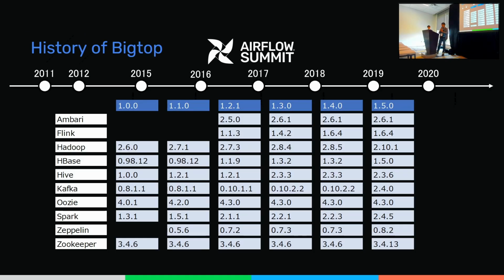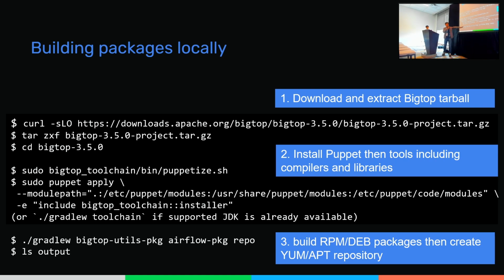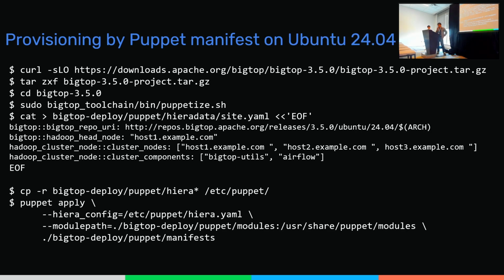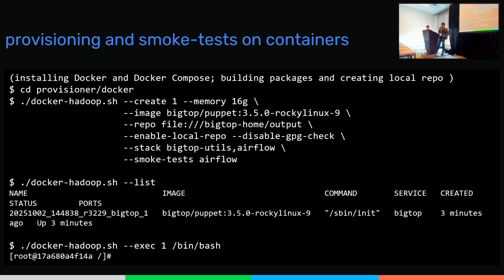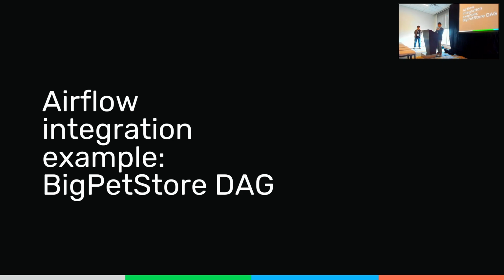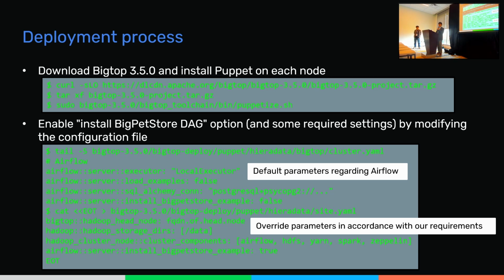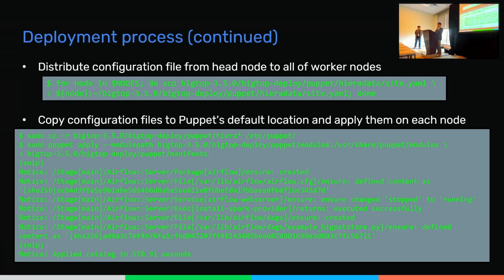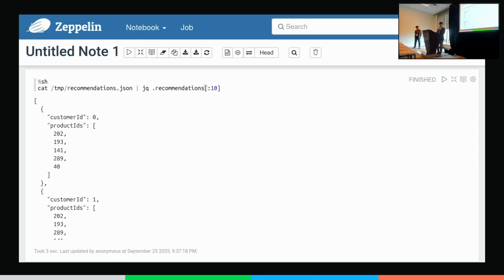Airflow & Bigtop: Modernize and integrate time-proven OSS stack - Airflow Summit 2025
Presented by Kengo Seki, and Masatake Iwasaki at Airflow Summit 2025.

Apache Bigtop is a time-proven open-source software stack for building data platform, which has been built around the Hadoop and Spark ecosystem since 2011. Its software composition has been changed during such a long period, and recently job scheduler is removed mainly due to the inactivity of its development. The speaker believes that Airflow perfectly fits into this gap and is proposing incorporating it in the Bigtop stack. This presentation will introduce how easily users can build a data platform with Bigtop including Airflow, and how Airflow can integrate those software with its wide range of providers and enterprise-readiness such as the Kerberos support.